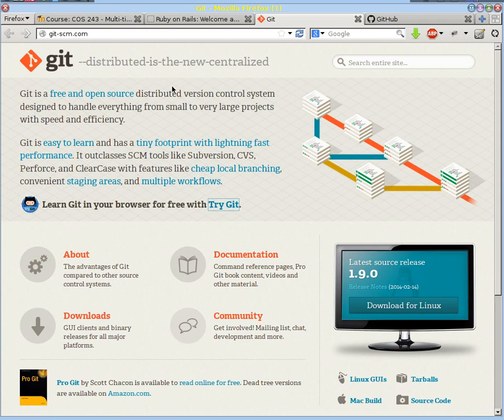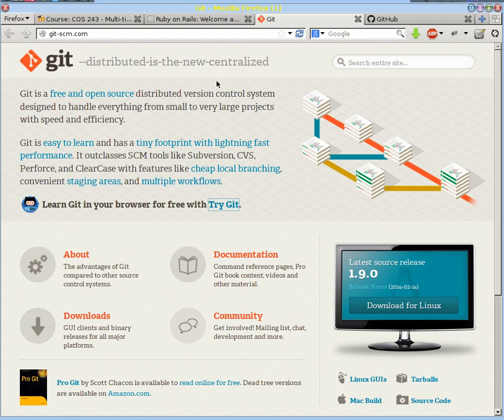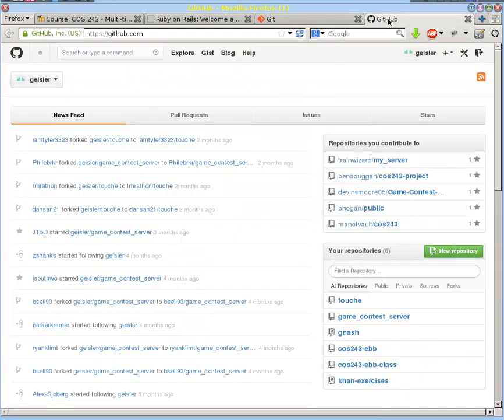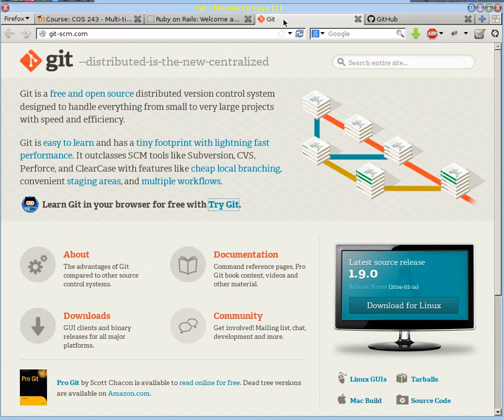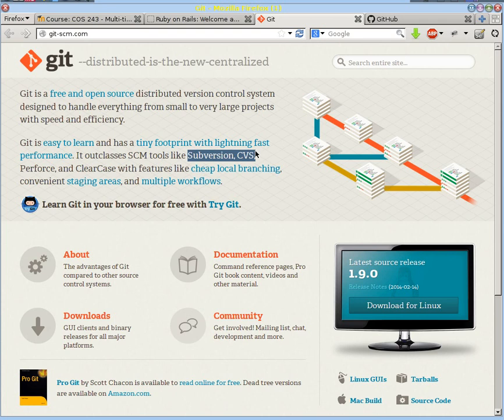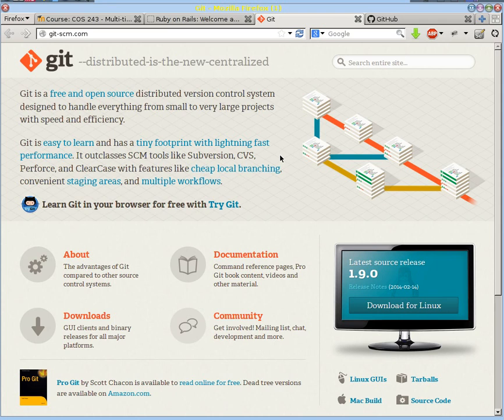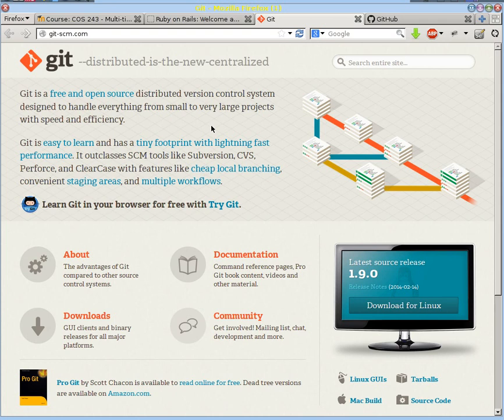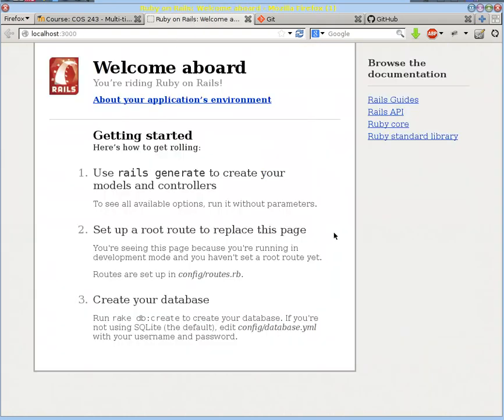Welcome to git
A short welcome message for learning the git version control system.